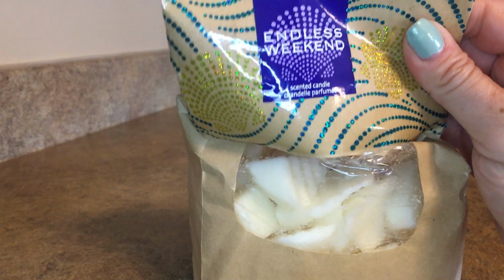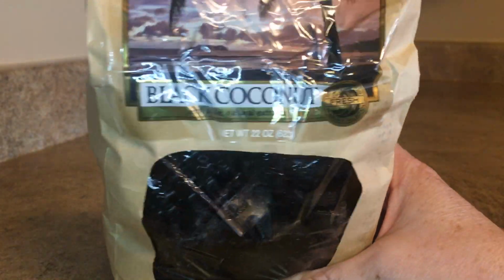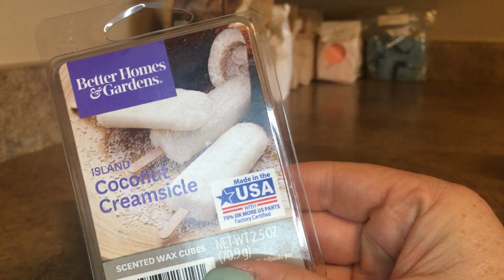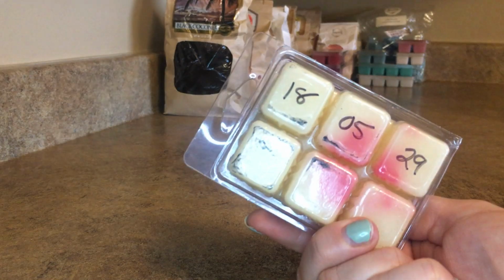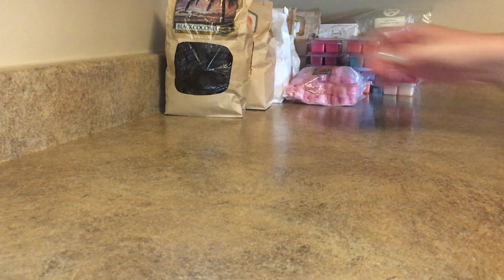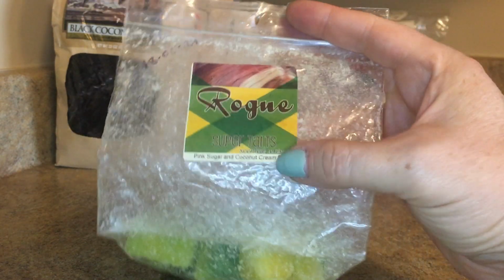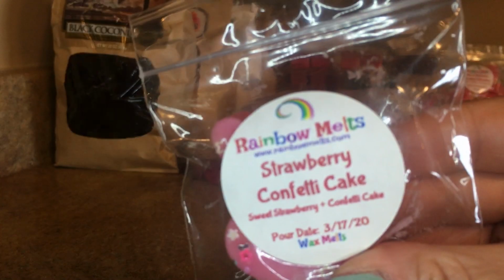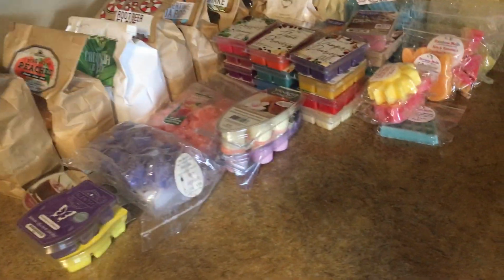JULY MELTING BASKET 🧺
Hello everyone! Here is my July Melting Basket yay!

***Follow my fiancé (Nelson) and I on our adventures on his IG: adventure_submariner Give Nelson some love 💕

Mandala Melts

Snap Chat: CanadaKim1978
Nelson Instagram: adventure_submariner